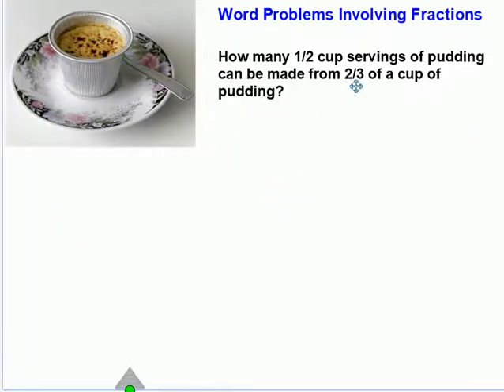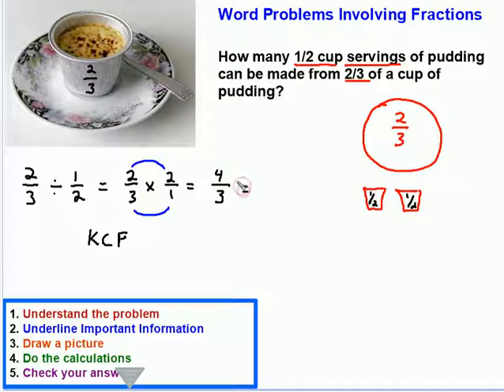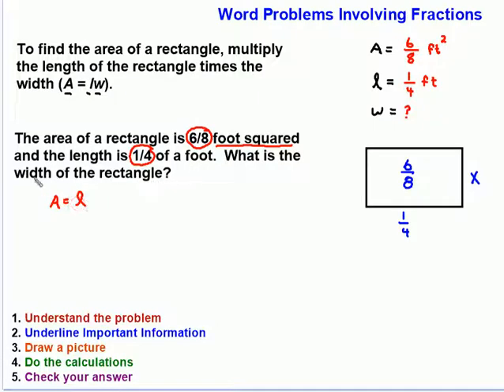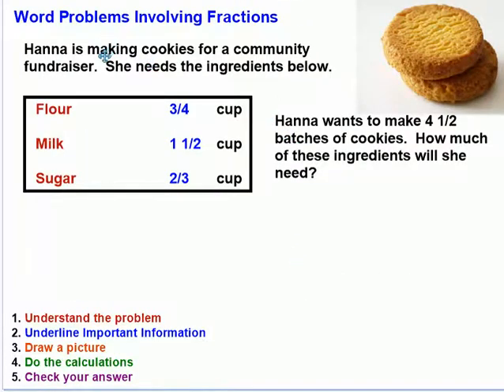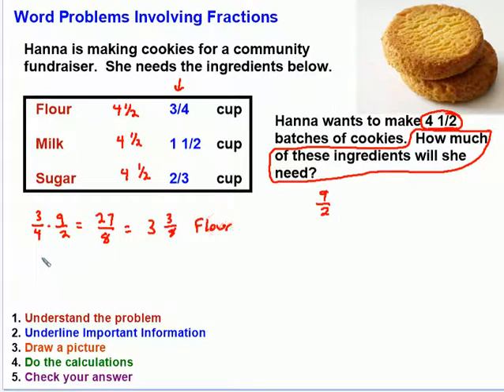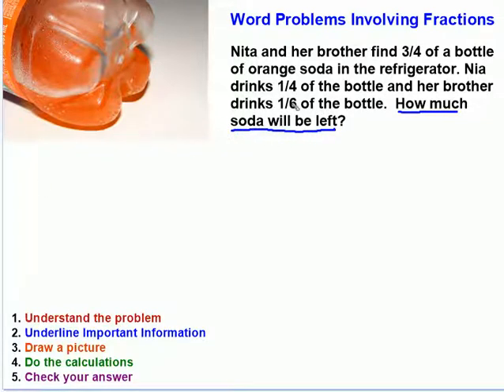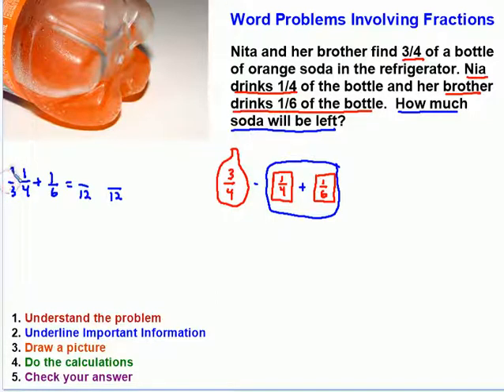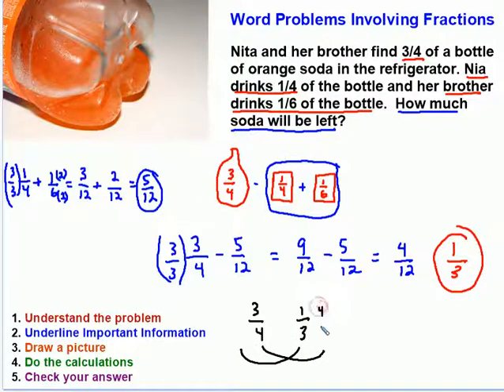Unit 3 LT9 Fraction Word Problems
Unit 3 - Learning Target 9 - Fraction Word Problems